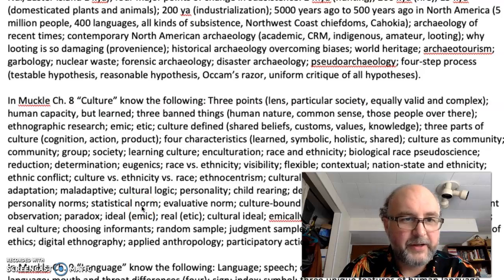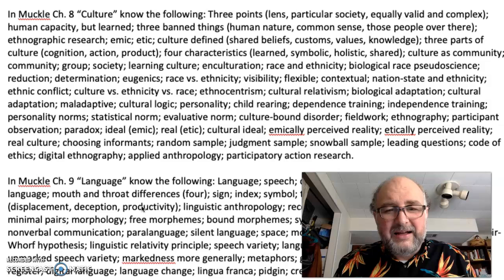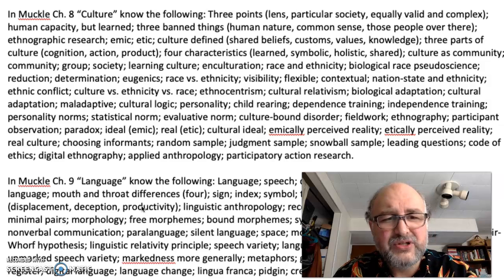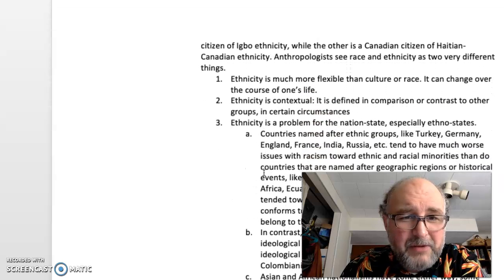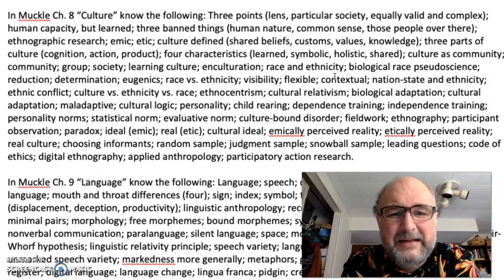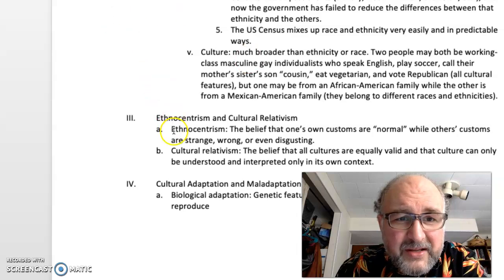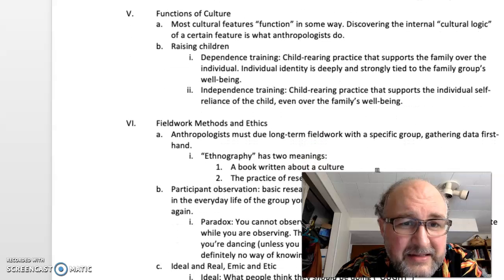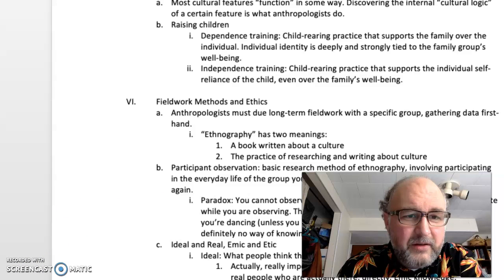155 Final Review Part 2